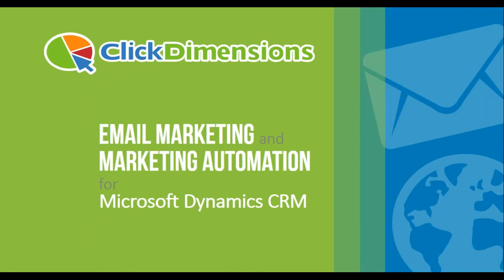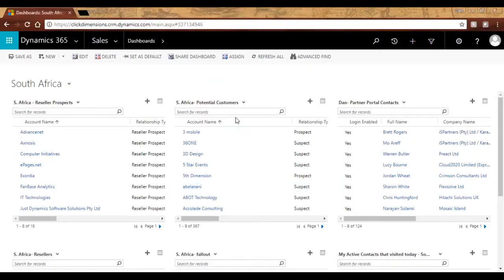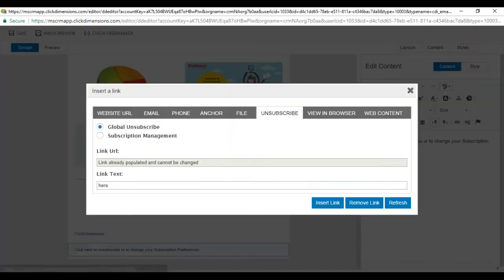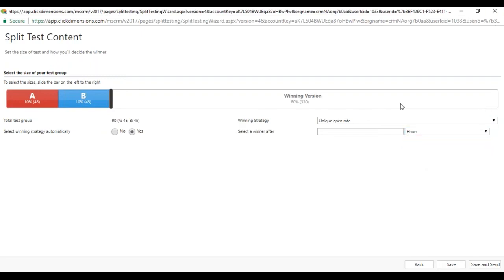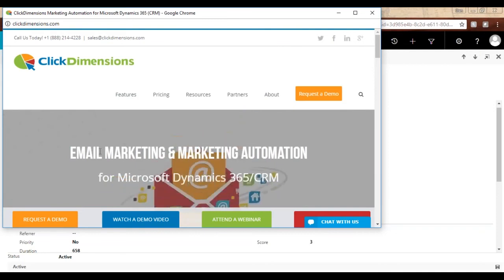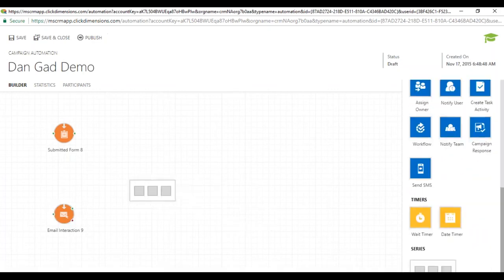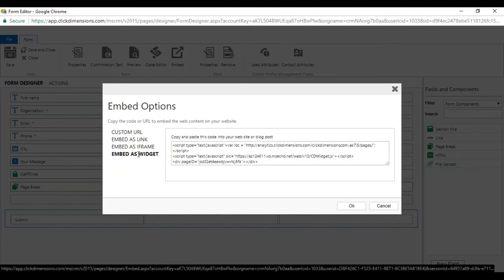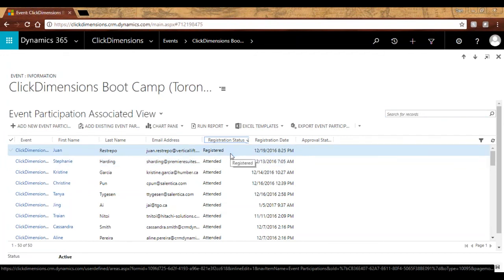ClickDimensions Marketing Automation for Microsoft Dynamics 365 Webinar